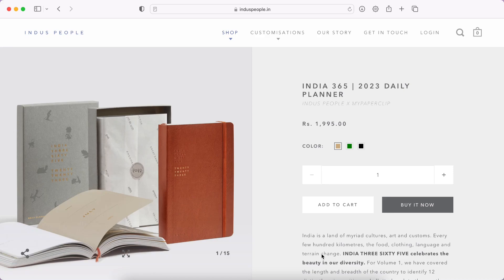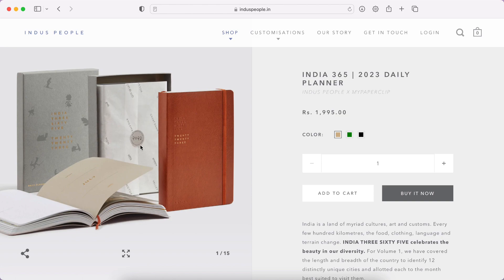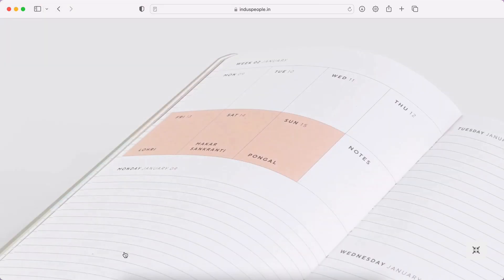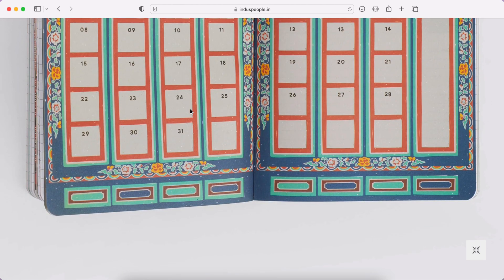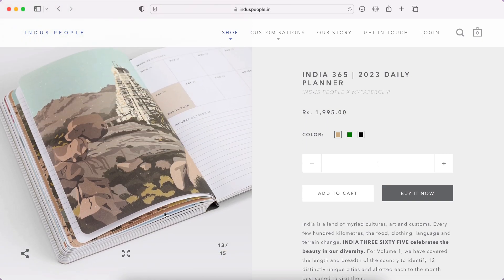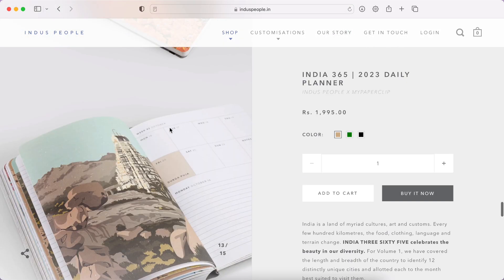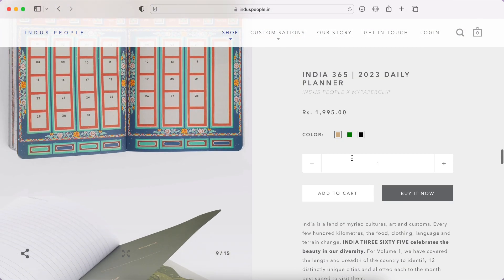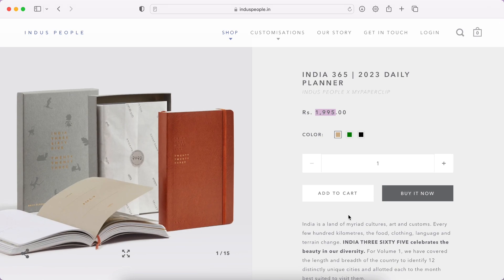India 365 2023 Planner | Indus People Planner| myPAPERCLIP Planner | Walk-through | Sanjana Raj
Indian Planner with illustrations about Indian cities? 🤩 I LOVE IT!! Here's a planner from Indus People and myPAPERCLIP. What are your thoughts?